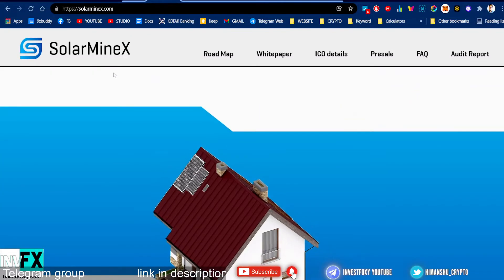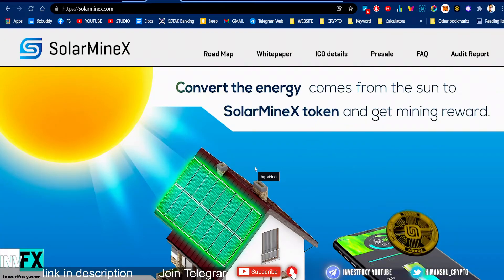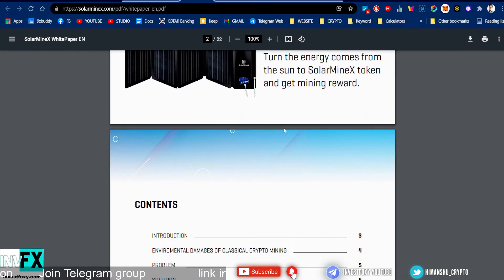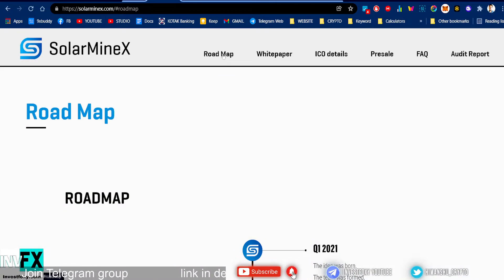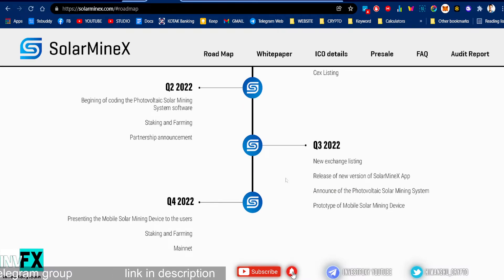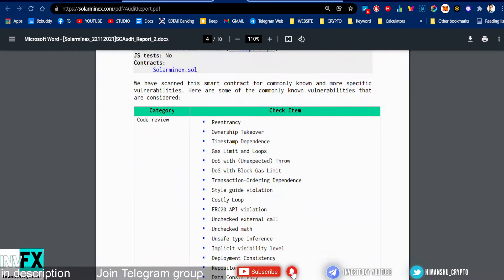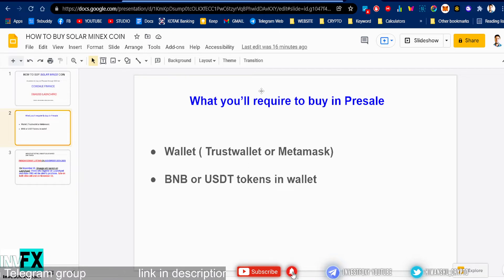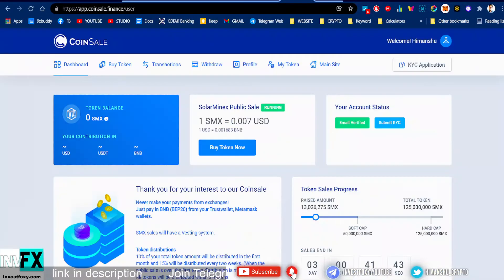What is SolarMineX? 50X Potential New Presale Project 50X Potential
Solarminex is a new crypto project launching as an IDO available to buy on Presale. The buying process is shown in the video. What is Solarminex? Solar Minex is a blockchain project in which mining rewards are given according to the amount of electricity produced from solar energy. In this type of mining, there is no need for graphics cards, processors or mining rigs, or electricity consumed for their operation. In SolarMineX mining,
electricity is not spent to earn the mining reward, but rather electricity is generated.

(Save gas fees & No KYC)